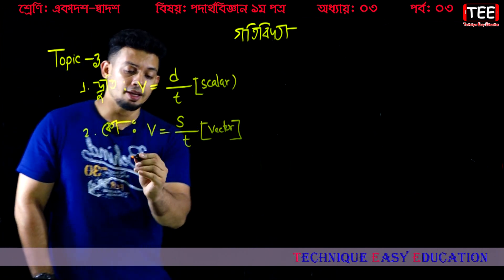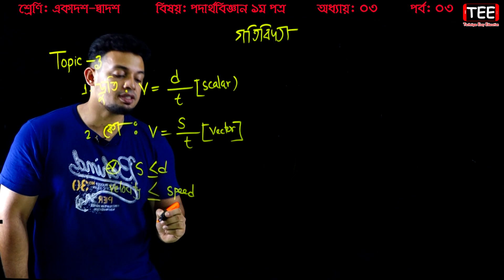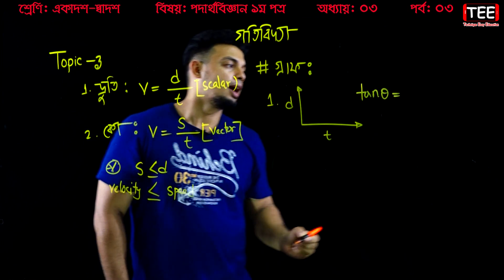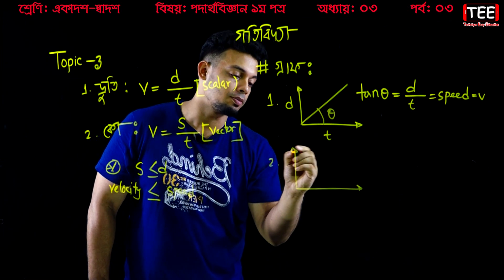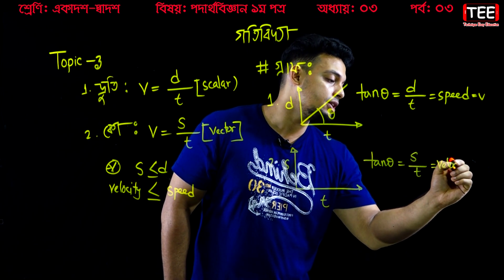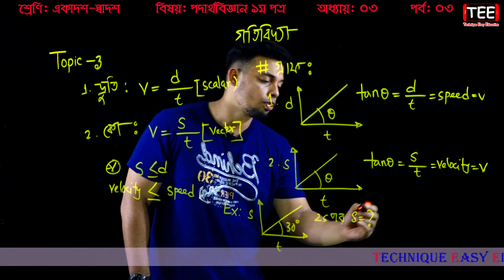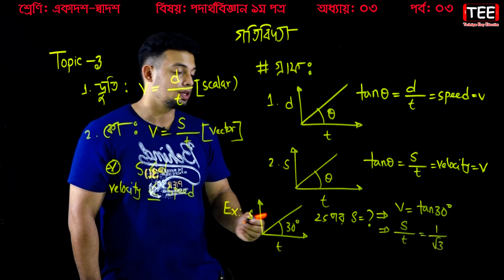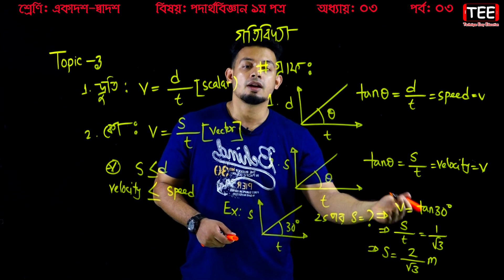25. HSC Physics 1st Paper Chapter 3 (Part 3) | Class 11 12 Physics Chapter 3 | Goti Bidda | Dynamics